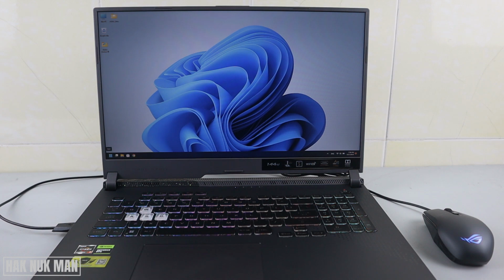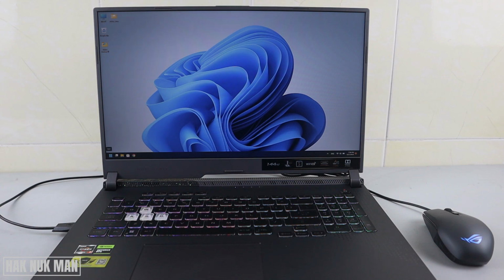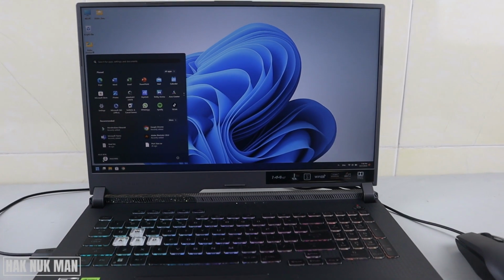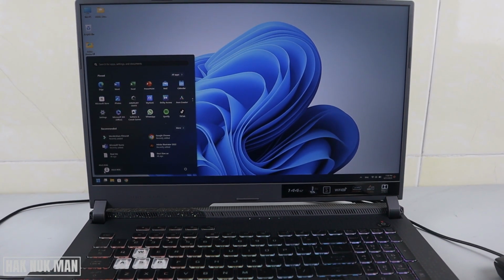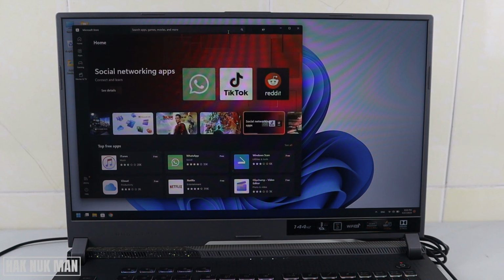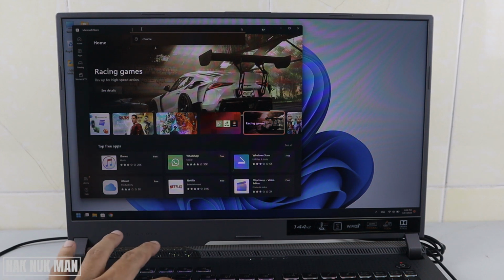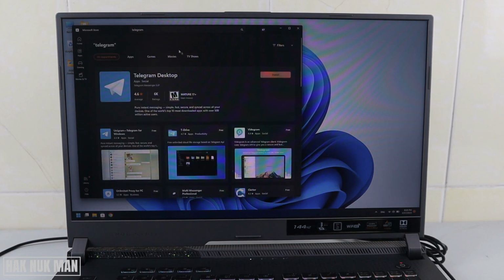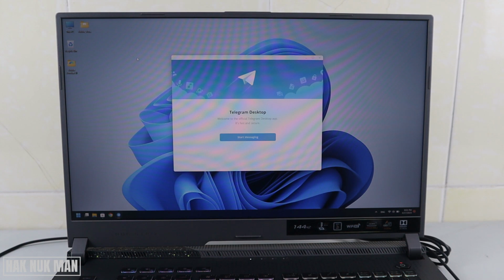How to Download Telegram in Laptop Windows 10 or 11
In today's video, I am going to show you how to download telegram app on your laptop Window 10 or 11 use the same method. All you need to do just find your built-in app store in your PC and search for telegram. After that click install.

How to Move Taskbar to Left Screen Side in Window 11